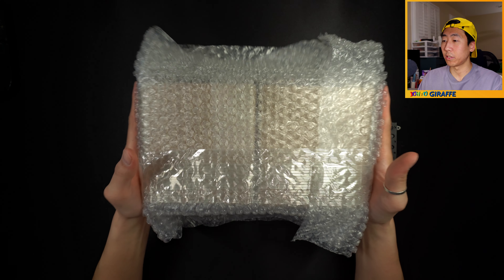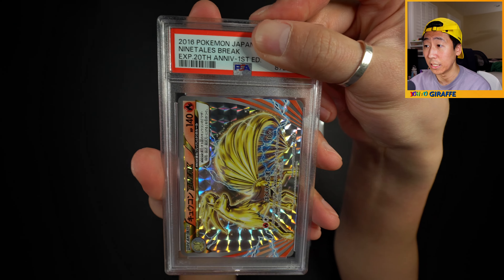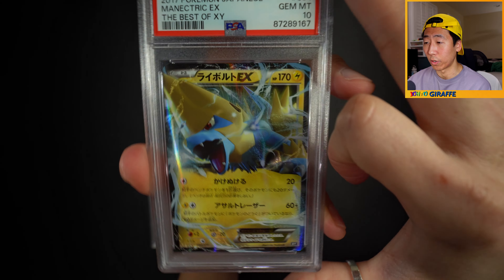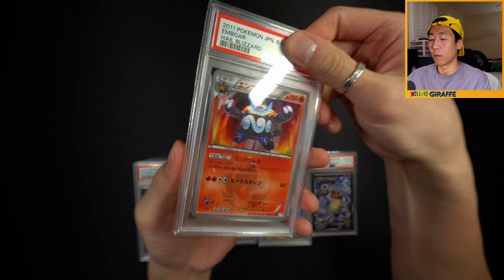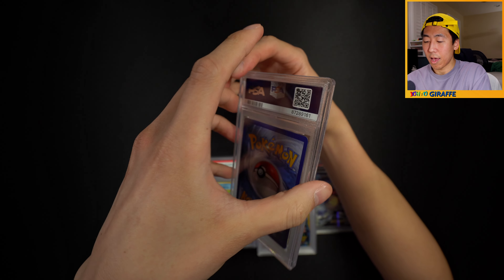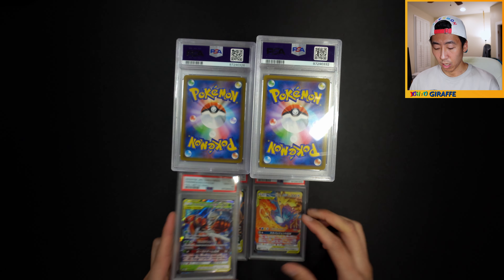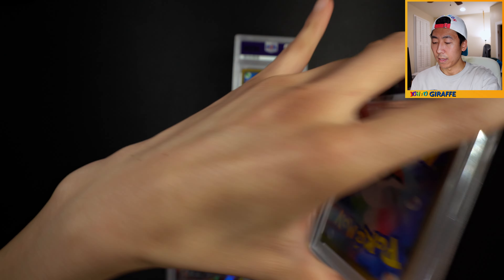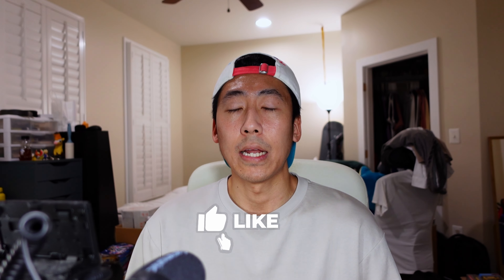Pokemon PSA Return #6 - XY Full Arts, Best of XY, Tag Team GX & CP6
Part 1 - 0:00
Part 2 - 12:10